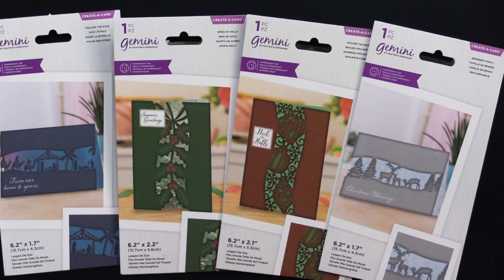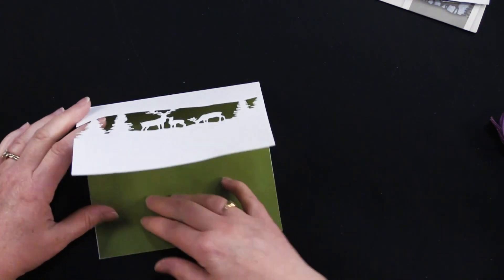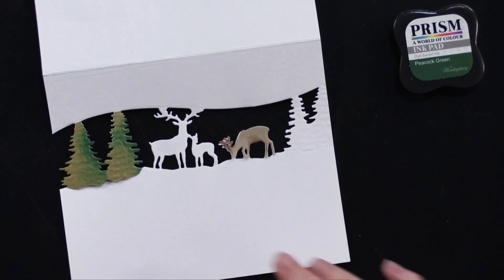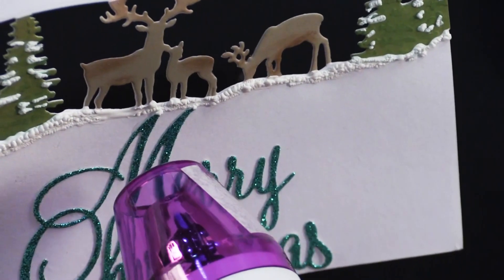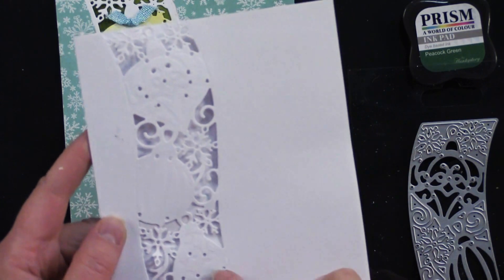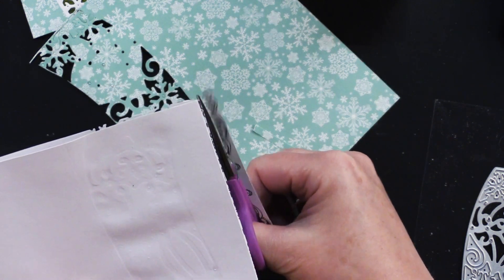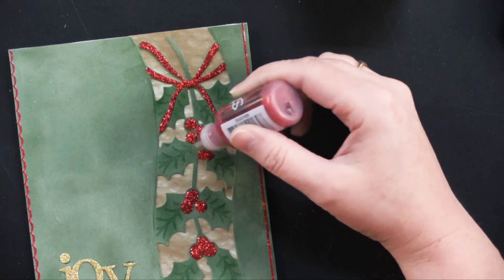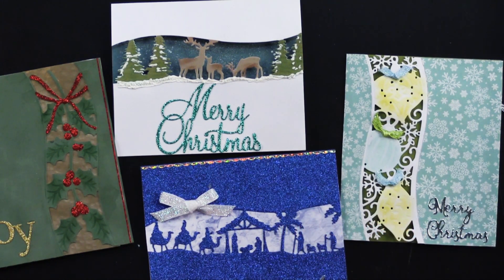9-21-21 - Paper Wishes Webisodes - Crafter's Companion Create A Card Cutting Dies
To see more and to purchase the Money Saver bundle, go
｡･:*:･ﾟ★,｡･:*:･ﾟ☆｡･:*:･ﾟ★,｡･:*:･ﾟ✧ :*ﾟ:*:✼✿

You can find all our stationery , scrapbooking and cardmaking must haves here

｡･:*:･ﾟ★,｡･:*:･ﾟ☆｡･:*:･ﾟ★,｡･:*:･ﾟ✧ :*ﾟ:*:✼✿

｡･:*:･ﾟ★,｡･:*:･ﾟ☆｡･:*:･ﾟ★,｡･:*:･ﾟ✧ :*ﾟ:*:✼✿

｡･:*:･ﾟ★,｡･:*:･ﾟ☆｡･:*:･ﾟ★,｡･:*:･ﾟ✧ :*ﾟ:*:✼✿